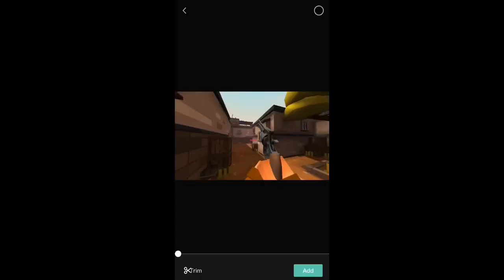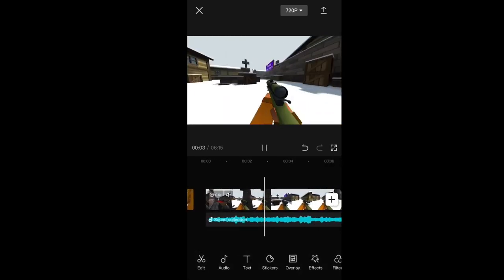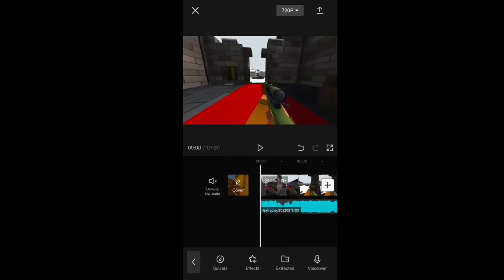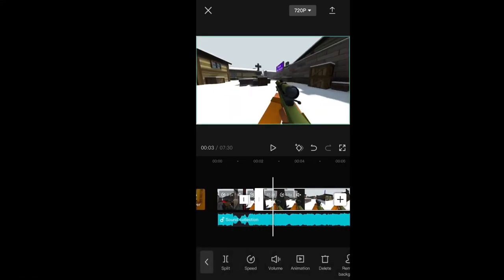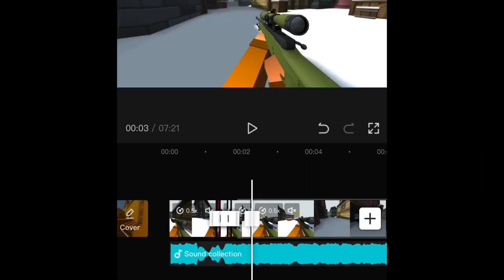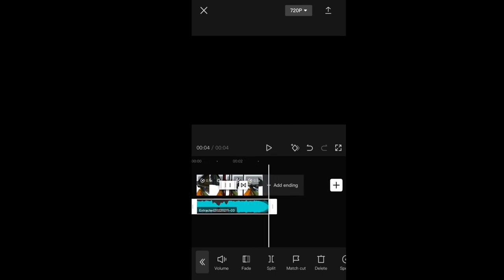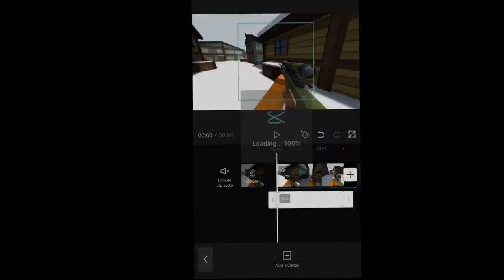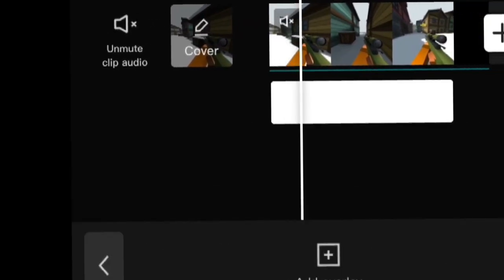How to Make Smooth Velocity (Capcut Tutorial) 2022 Method Updated* [Android/Ios]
Ok so in this video i will be showing you how to edit/make smooth slo mo montages only using capcut and vn.I tried my best to make it simple and tried to shorten it.Remember practice doesnt make perfect its what you practice.

App used: Capcut

Game:Krunker.io

Time the edit took to make: 1 hr

Time the enture video took: 5 hours

  •Socials•

Kze¥ || 21

How to edit Cod mobile, How to edit with capcut,

How to use capcut, How make smooth slo mo,

How to make smooth slo mo with capcut

Cod Mobile, Cod Mobile Edit, Uriah Phantom, xdZav, Addison Rae, Codm Montage Edit, Skotadi, VN, Sisco, Hanzu, 21, Sc6ut

How to edit on Vn

BO2 edit

 BO2 Edit

AlightMotion edit

Videotar edit

Videotar edit

How to edit on codm Vn

How to edit on montages on Vn

How to make velocity edit on vn

how to edit bo2 on capcut

how to get capcut english pc

How to get capcut pc in english

how to edit bo2 on Vn

how to edit pubg on vn

how to edit pubg on capcut

how to edit mw on capcut

how to edit valorant on capcut

how to edit fortnite on capcut

how to edit modern warfare on capcut

how to edit mw2 on capcut

why does my editing such

caput and vn tutorial 2021

how to edit minecraft on capcut

how to edit minecraft on vn

2021

Kze¥ | 21